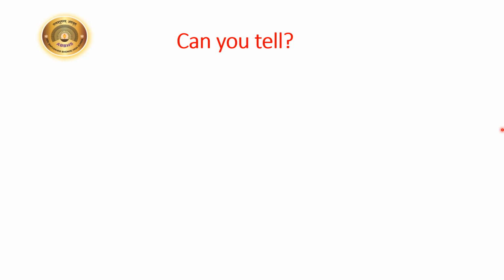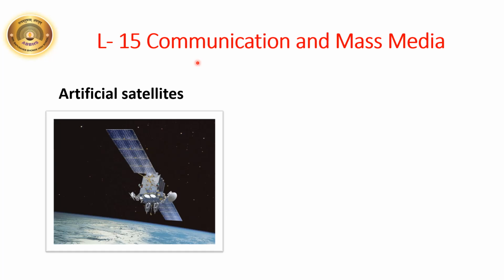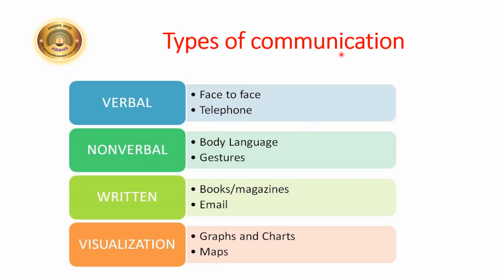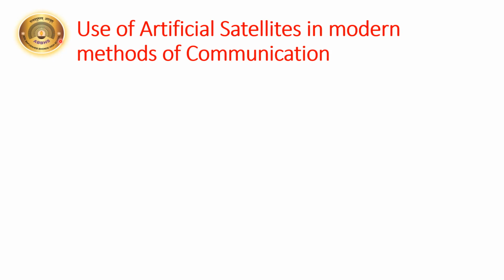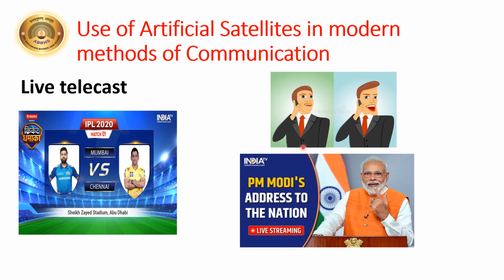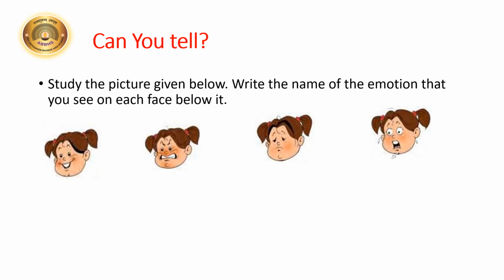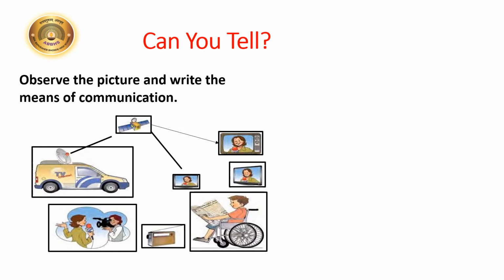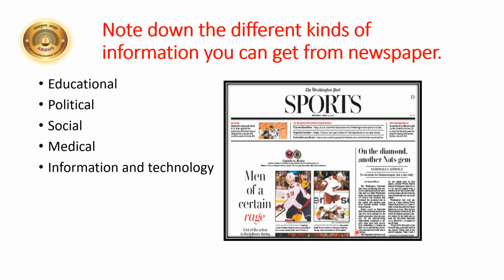STD-V Subject- Evs-I L- 15 Communication and Mass Media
Date: 09/12/2020
Std- V
Subject- Evs-I
Topic- L-15 Communication and Mass Media
Video-1
In this video you will learn about Communication and Mass Media